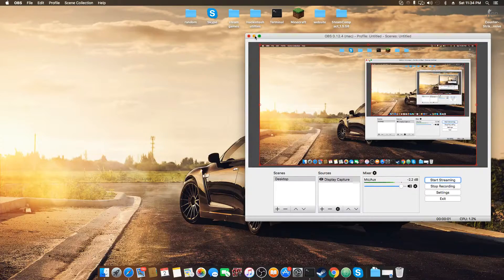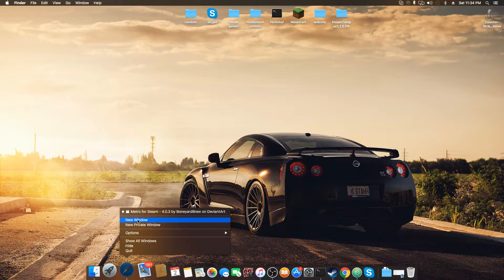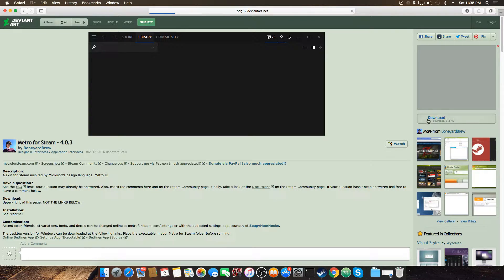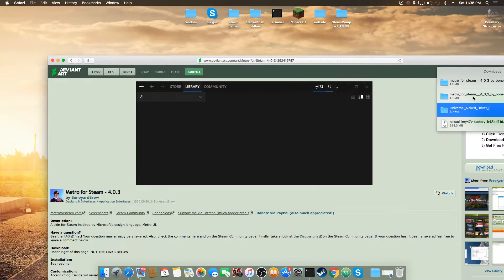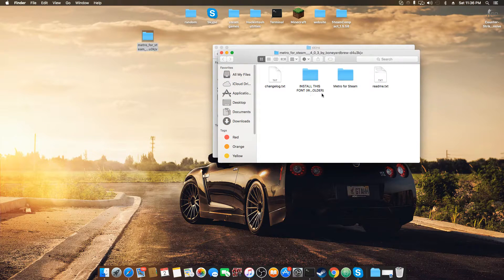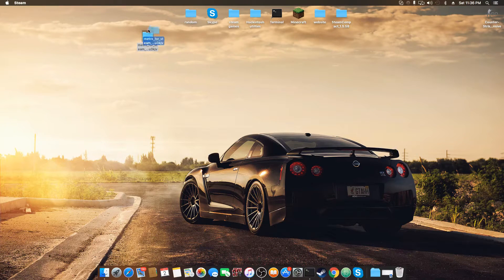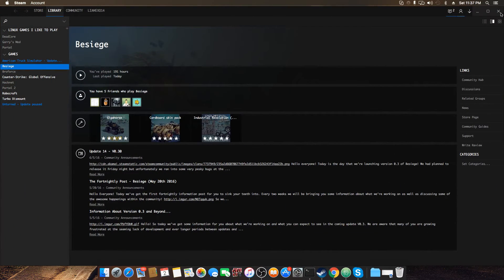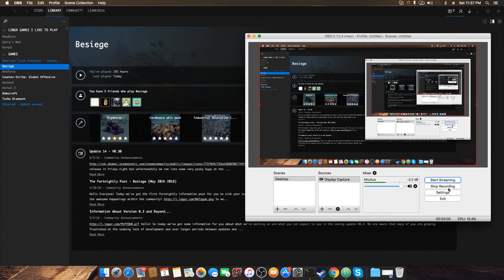How to install Steam skins on Mac OSX 10.11